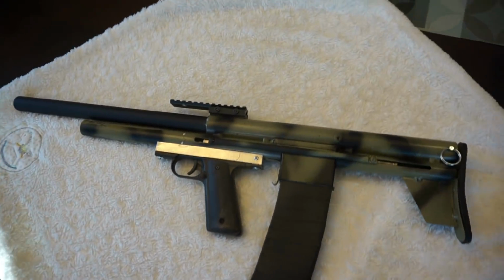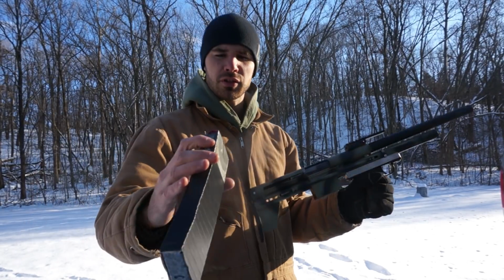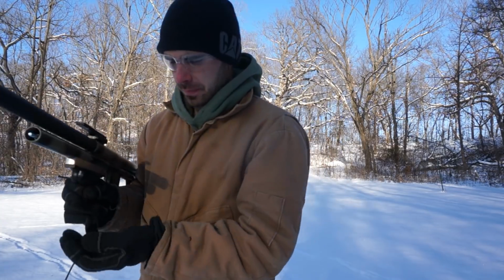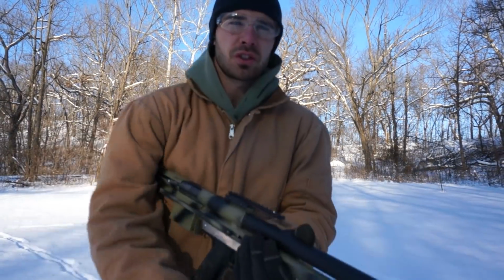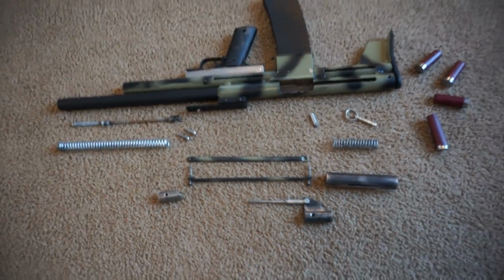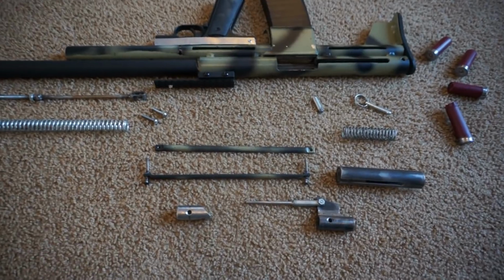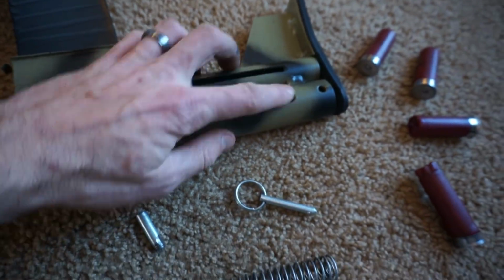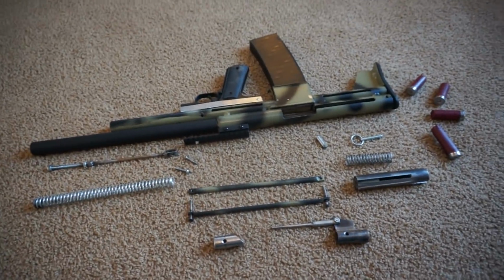test firing my homemade shotgun (first shots at the range)